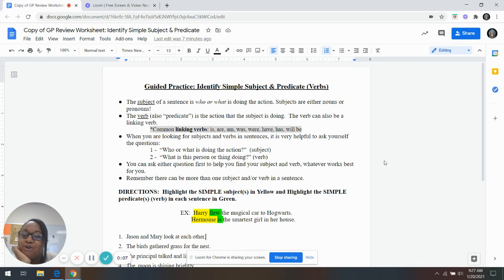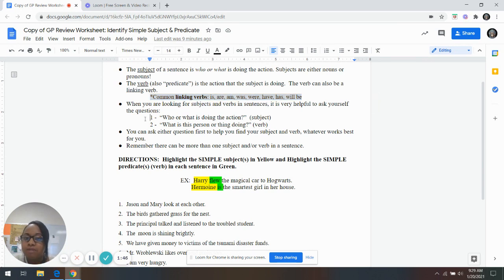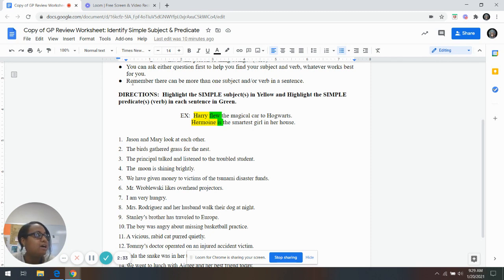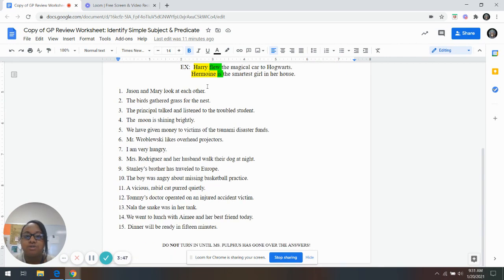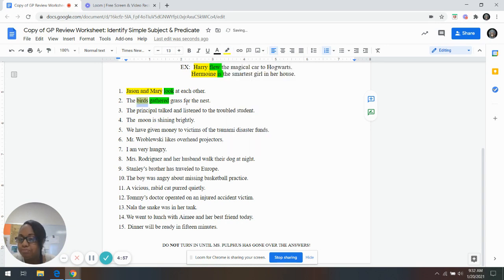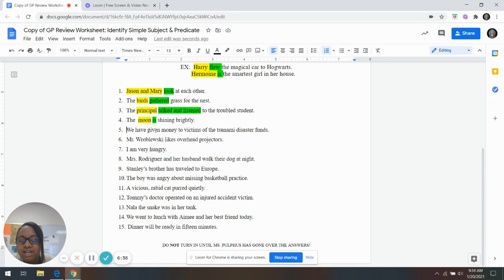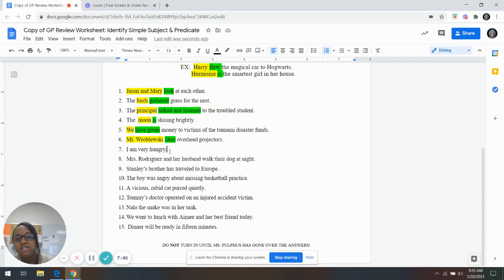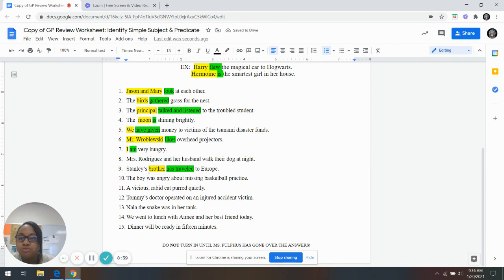(absent?) Miss Pulphus goes through (1)Guided Practice